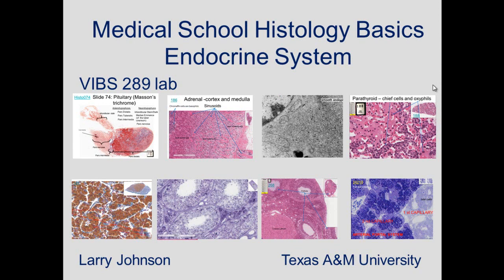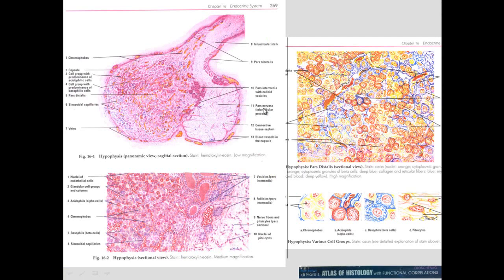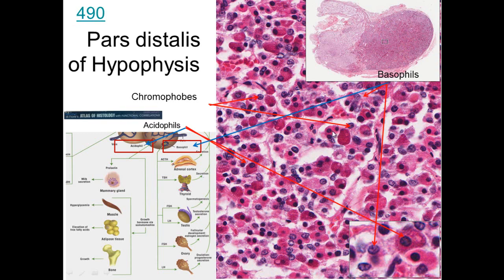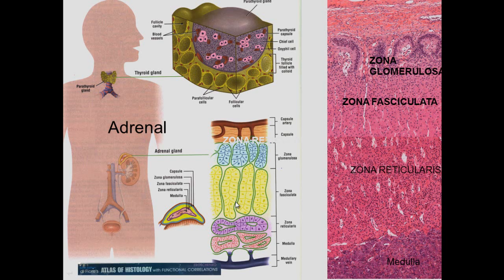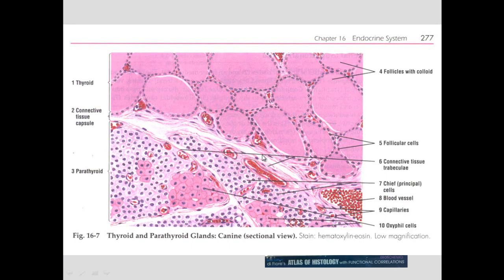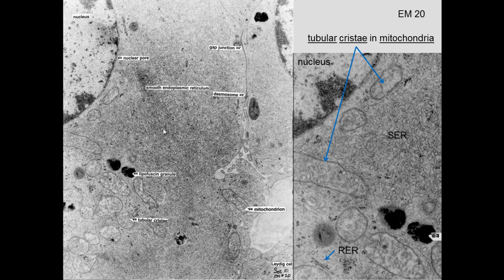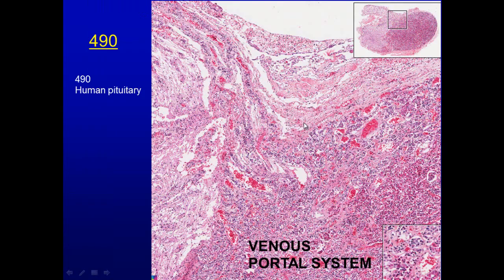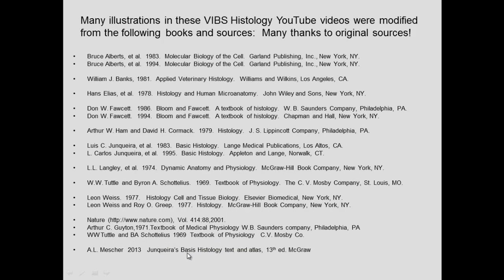Medical School Histology Basics - Endocrine System